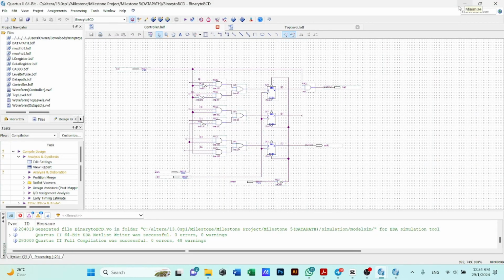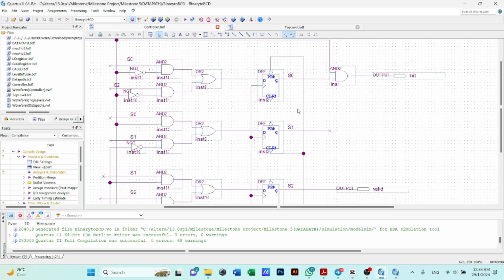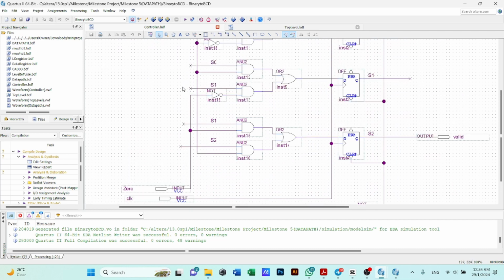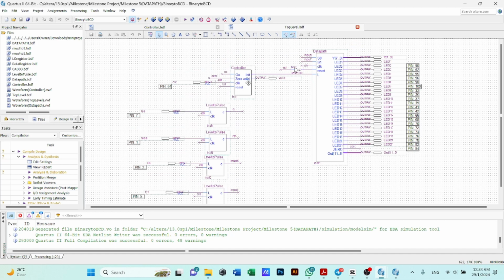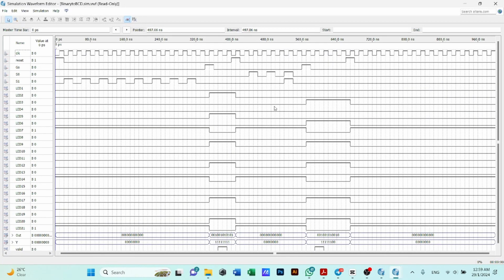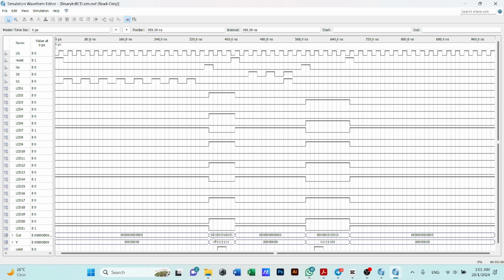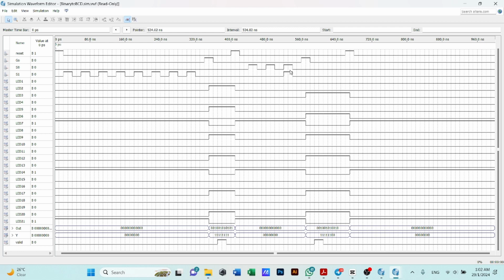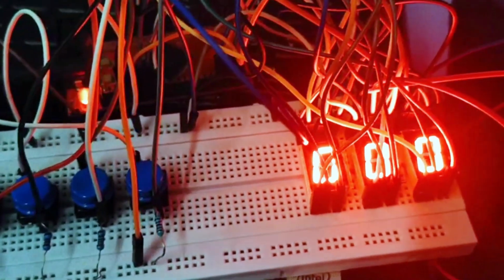SEEE 2263-Milestone 6(8-bit Binary to BCD Converter CU)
Hi guys, this is Group K of SEEE 2263 Digital System Section 7

Ngui Yu Wei
Nur Amira binti Jidin
Noor Ameera binti Syed Hamed